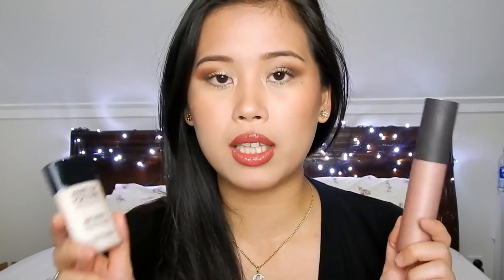Dewy Glowing Skin Tutorial | For Oily Skin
DolledUpBySamantha shows how to achieve dewy, glowing skin for Spring with just 2 products!